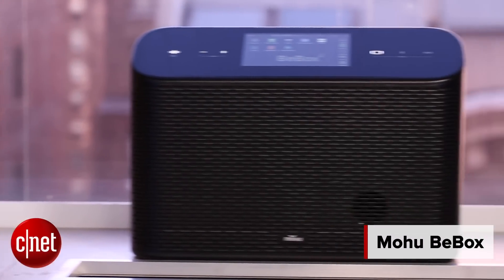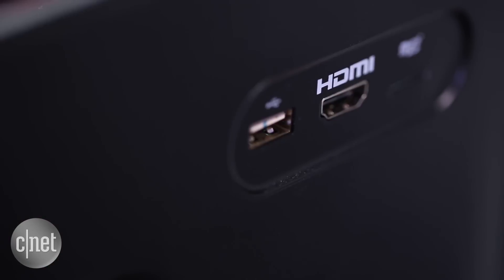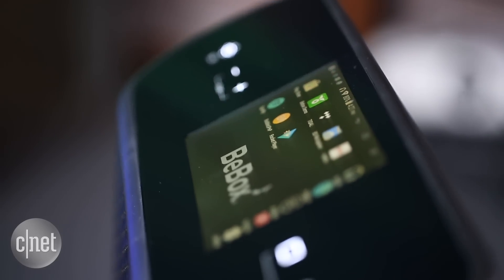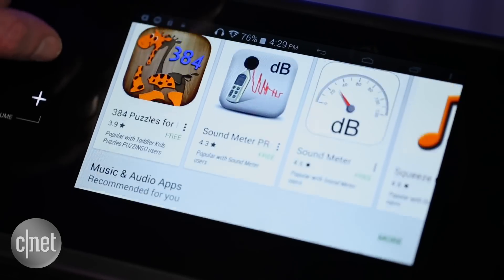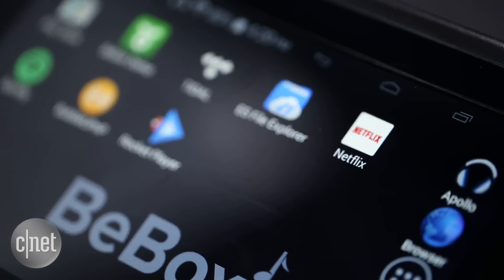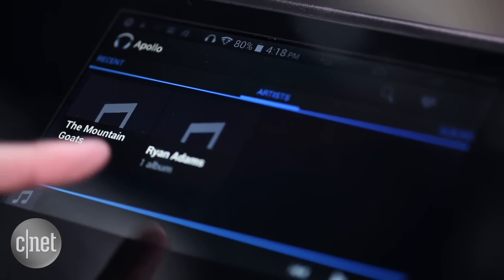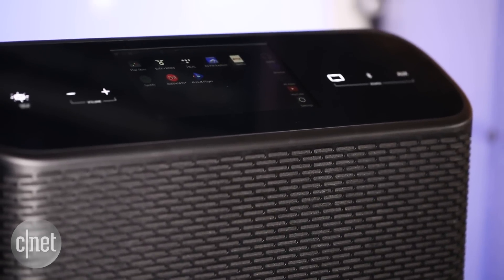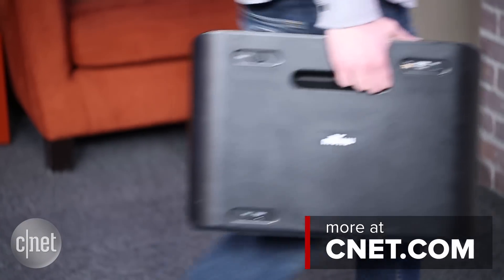Mohu's Android boombox is quirky, likeable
The Mohu BeBox is an idiosyncratic boom box which offers a big sound and a Pandora's box full of features.